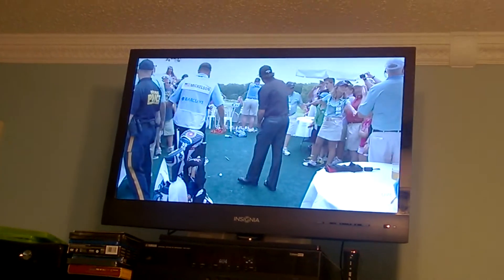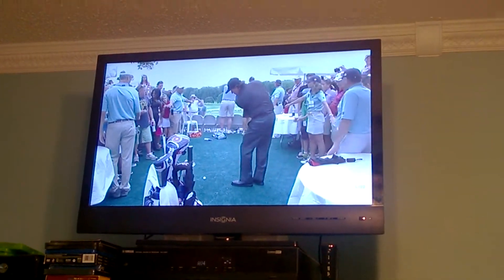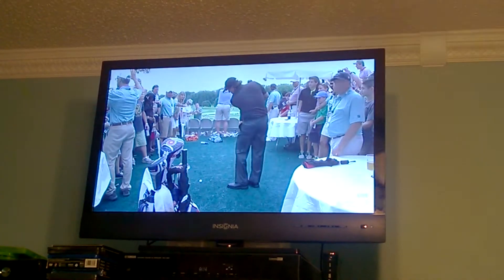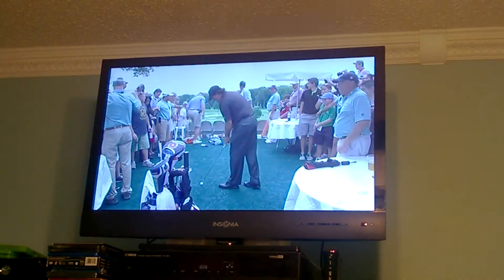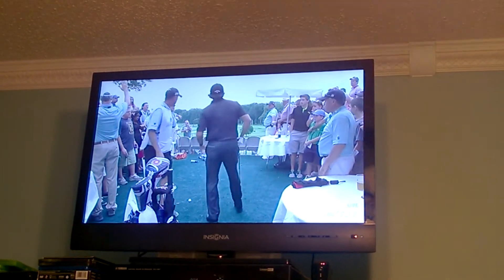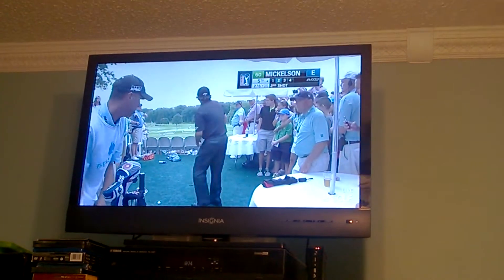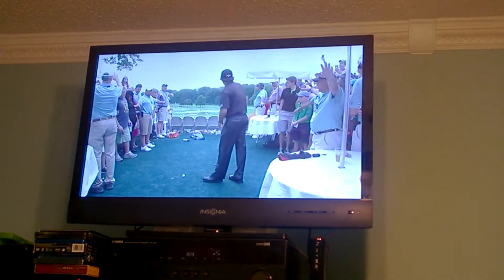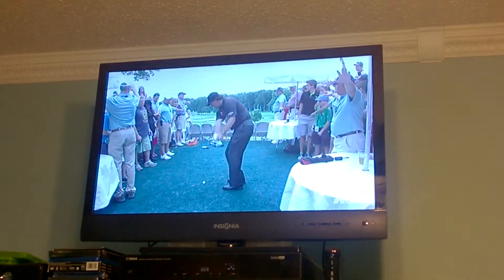The legend of Phil Mickelson grows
Phil Mickelson plays from the hospitality tent